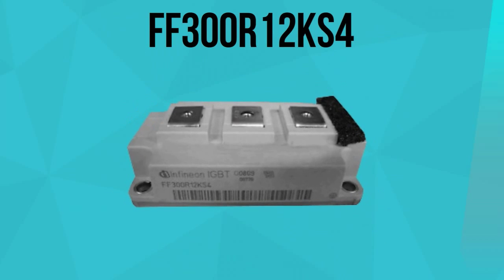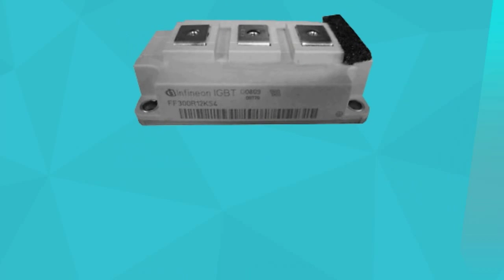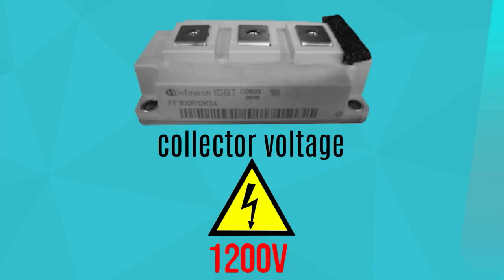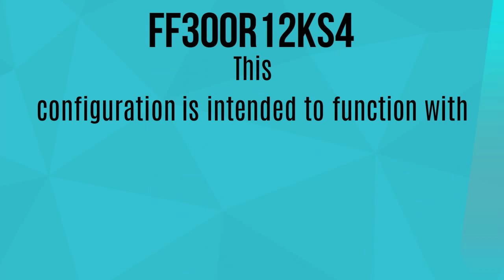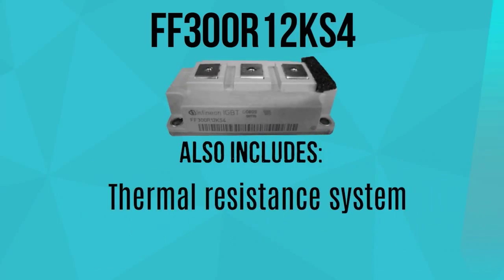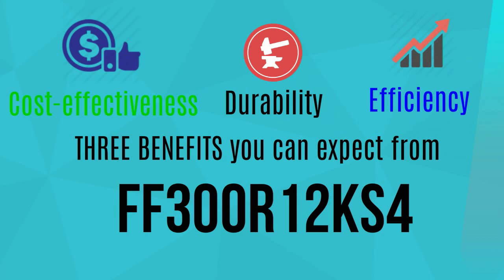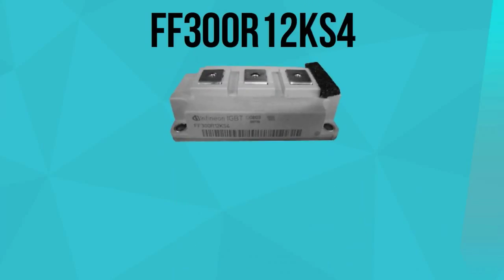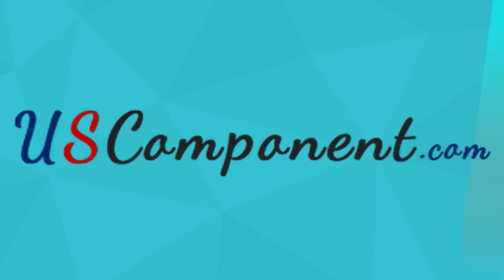FF300R12KS4 Infineon IGBT Module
Infineon FF300R12KS4 is no doubt, the IGBT module to choose to upgrade the capacity range of your Motor Drives. This high frequency switching Infineon IGBT module weighs 2.2 lbs. and has a collector current amount of 370A and a collector voltage of 1200V.

FF300R12KS4 is classified as a 62mm C-series module with the fast IGBT2. This configuration is intended to function with high accuracy rate to achieve more efficiency when being operated. Furthermore, FF300R12KS4 also includes a thermal resistance system and a highly durable internal insulation.

Cost-effectiveness, durability, and efficiency are three benefits you can expect from FF300R12KS4. This module also works for Solar, CAV, UPS, Induction Heating, and Welding Machines. With FF300R12KS4 incomparable features, you will surely change your mind from disposing your Motor Drives to boosting its capacity.